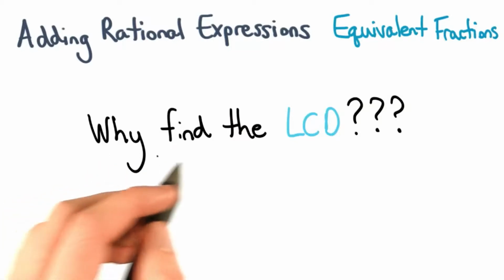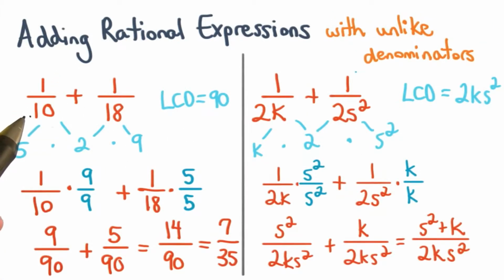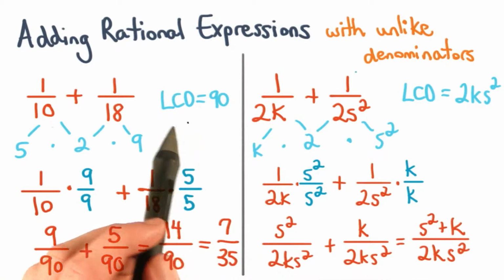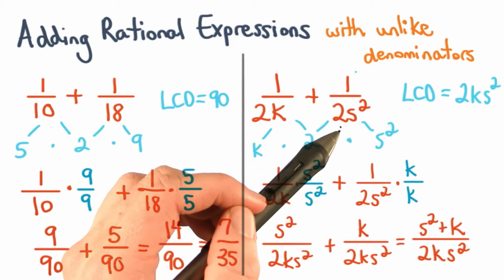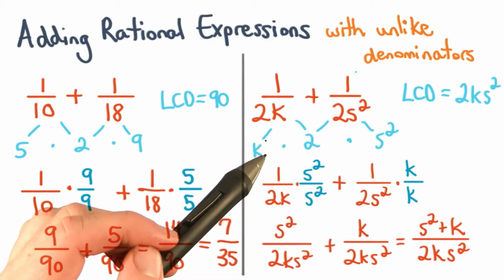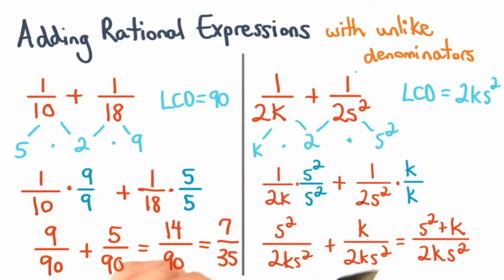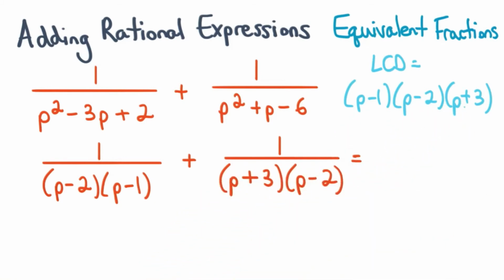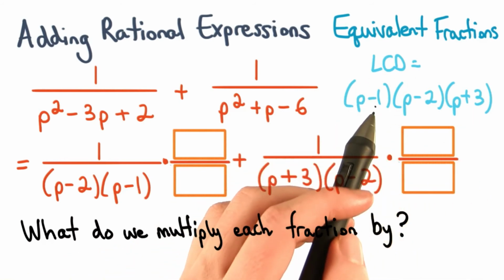Equivalent Fractions Rational Expressions - Visualizing Algebra